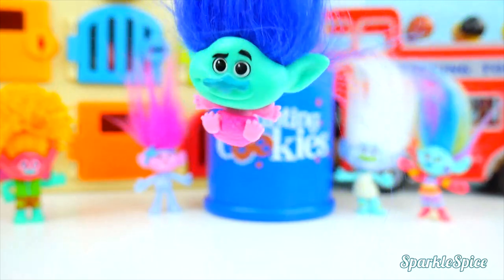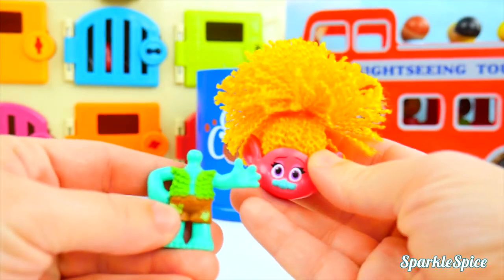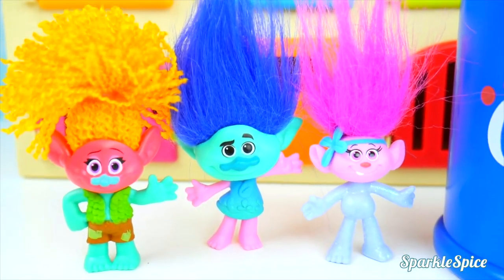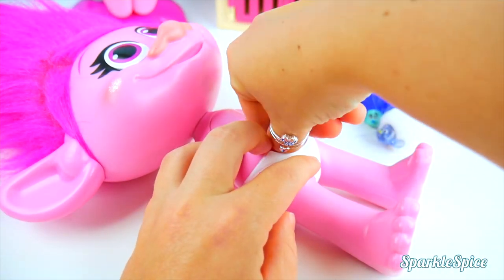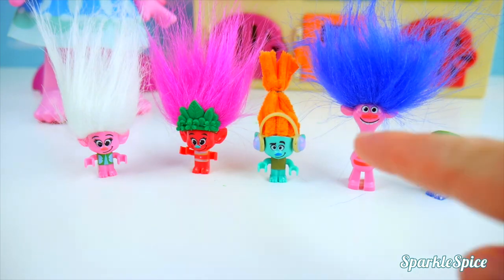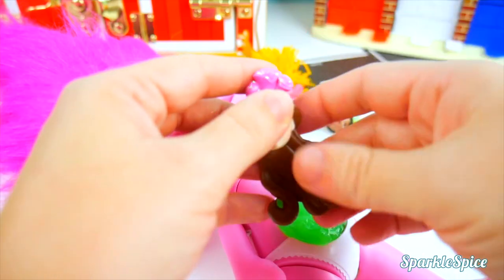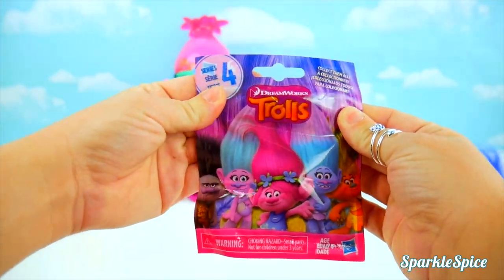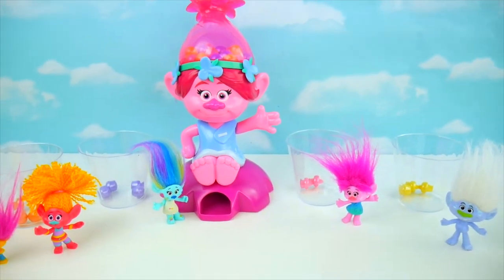Baby trolls play matching game